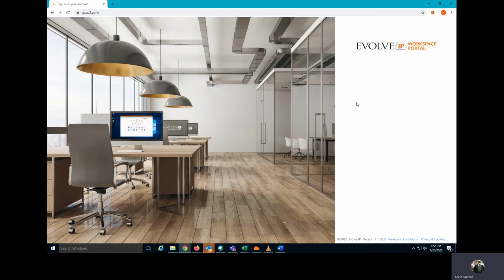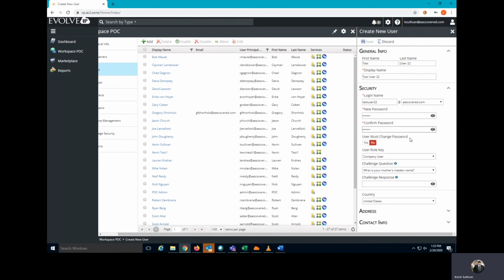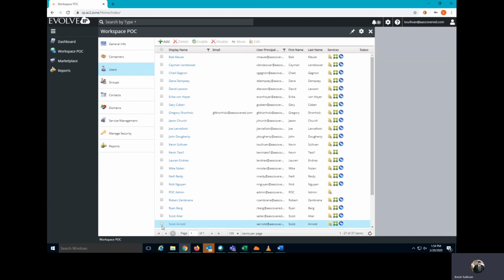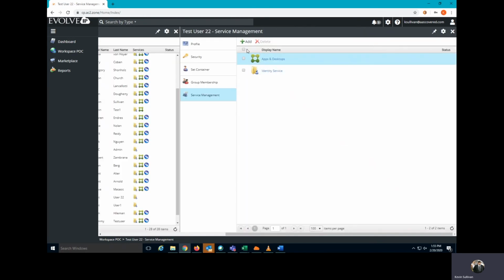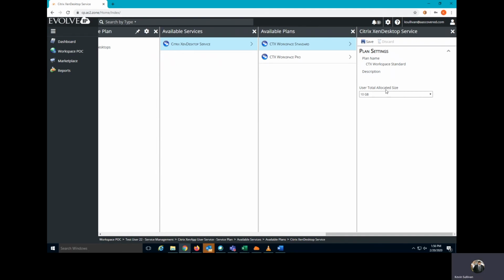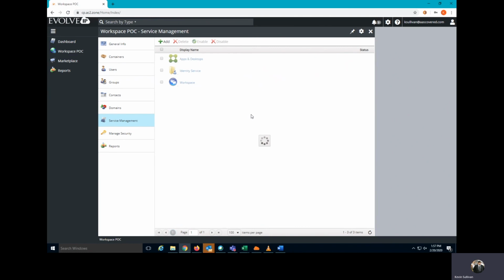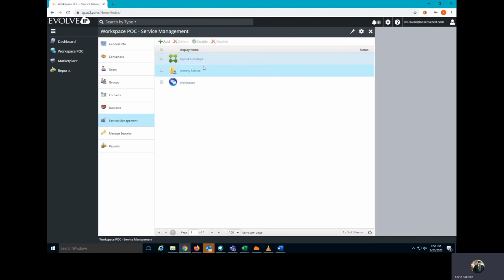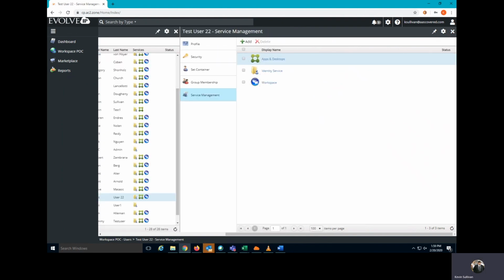How to Easily Provision New Users and Applications | Workspaces |Evolve IP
In this video, we’ll provide an in-depth explanation of how to add and provision new users anywhere in the country with Evolve IP's Workspaces [Virtual Desktop Infrastructure]. Learn more about Workspaces from Evolve IP